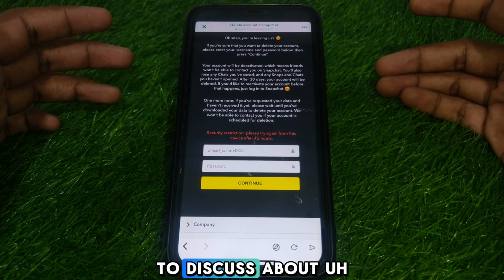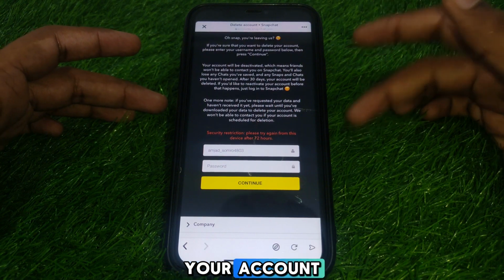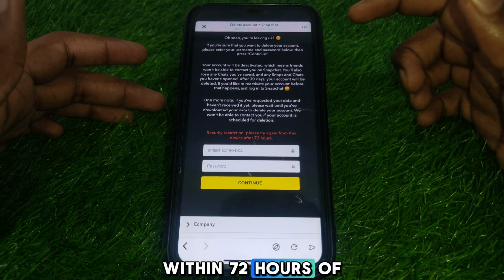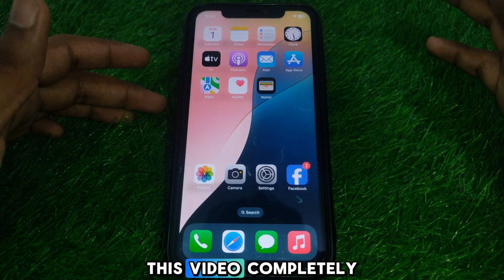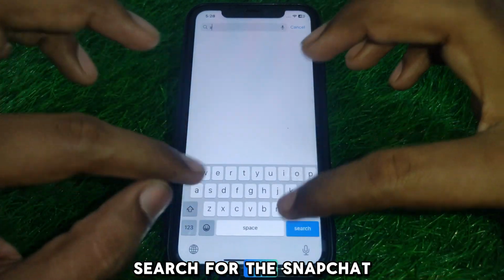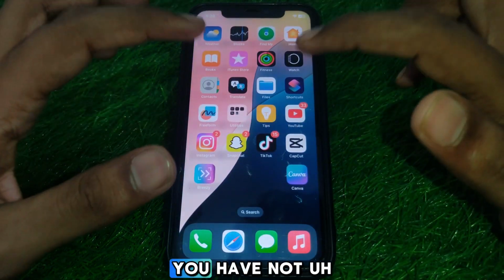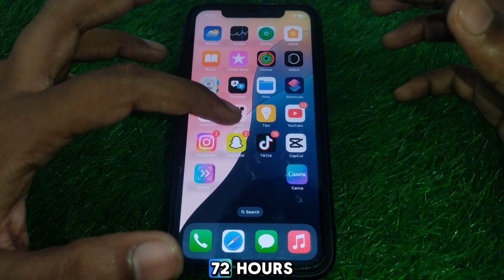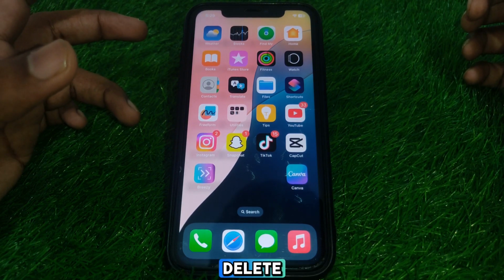How to Fix Snapchat Deactivate Account 72 Hours Problem 2026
Are you stuck with Snapchat showing a 72 hours deactivation problem and can’t deactivate your account? In this step-by-step guide, you’ll learn How to Fix Snapchat Deactivate Account 72 Hours Problem 2026 using the latest Snapchat rules and updated app interface.

This video explains How to Fix Snapchat Deactivate Account 72 Hours Problem 2026, why Snapchat applies the 72-hour restriction, and how to correctly Fix Snapchat Deactivate Account 72 Hours Problem 2026 without getting errors or account locks. Many users face this issue due to multiple deactivation attempts or security limits—this guide solves it.

If you’re using Snapchat in the United States and seeing the same error, follow this tutorial to avoid permanent issues, protect your data, and safely deactivate your account in 2026.

Why Snapchat shows the 72 hours deactivation problem

How to fix Snapchat deactivate account 72 hours issue

Snapchat deactivation limits explained (2026 update)

Correct steps to deactivate Snapchat without errors

How long you should wait before retrying deactivation

How to reactivate Snapchat after deactivation

Fix Snapchat deactivate problem
Snapchat deactivate 72 hours
Snapchat 72 hour error
Deactivate Snapchat issue
Snapchat deactivation problem 2026
How to fix Snapchat deactivation
Snapchat account deactivation
Snapchat deactivate not working
Snapchat help USA
Snapchat settings 2026
Snapchat tutorial 2026
Deactivate Snapchat safely
Snapchat account help
Snapchat error fix
Snapchat deactivation limit
Snapchat account pause
Snapchat how to deactivate
Snapchat problem solution
Snapchat update 2026
Snapchat US guide

How to fix Snapchat deactivate account 72 hours problem
Snapchat deactivate 72 hours issue
Snapchat deactivation not working
Fix Snapchat deactivation error 2026
Snapchat 72 hour restriction
Why Snapchat won’t deactivate account
Deactivate Snapchat after 72 hours
Snapchat account deactivation steps
Snapchat deactivate link not working
Deactivate Snapchat on iPhone
Deactivate Snapchat on Android
Snapchat account disabled problem
Snapchat deactivation limit explained
Snapchat account recovery
How to reactivate Snapchat
Snapchat deactivation waiting period
Snapchat privacy settings 2026
Snapchat help center USA
Social media deactivation
Snapchat account management